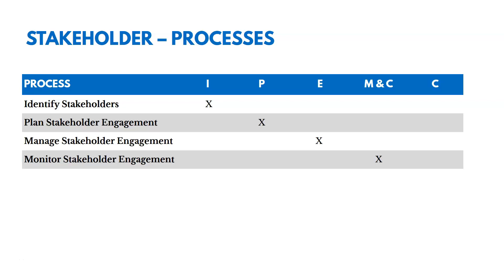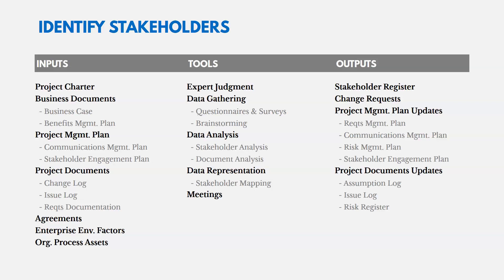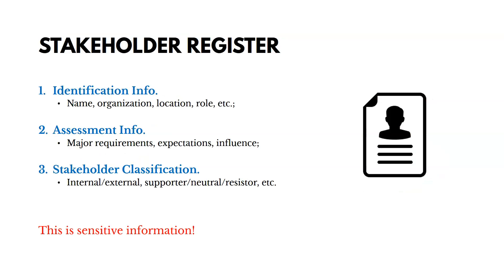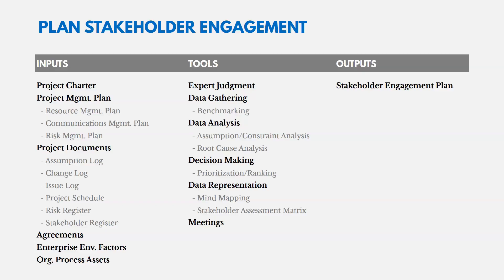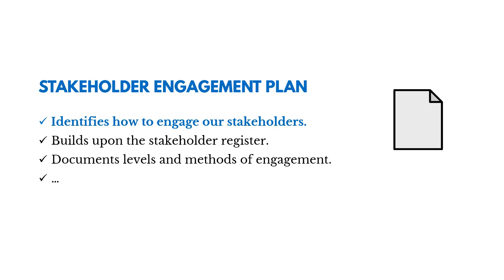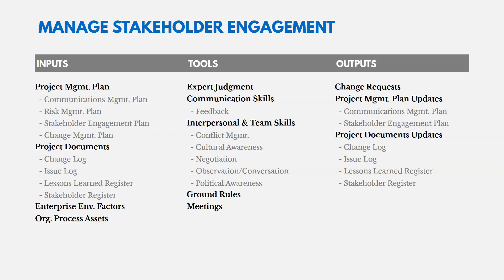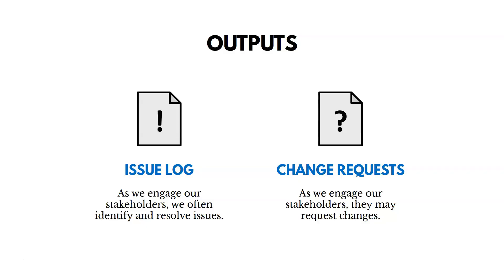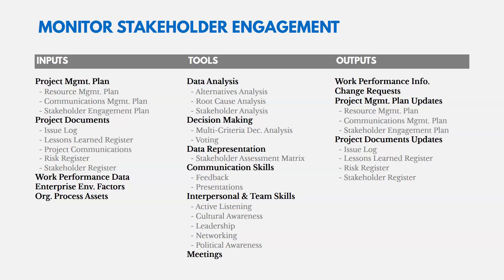PMBOK® Guide (6th Edition) – Chapter 13 – ITTO Review – Stakeholder Management